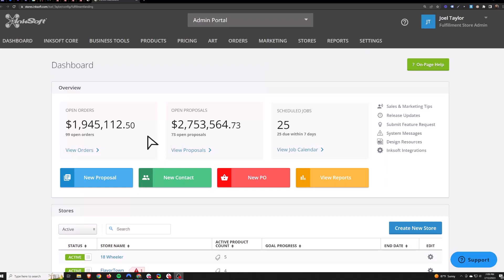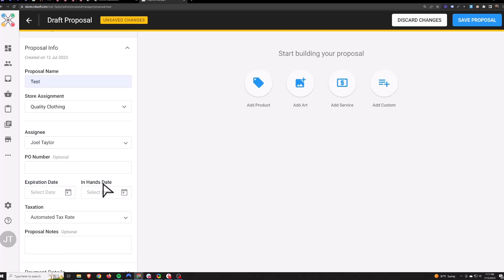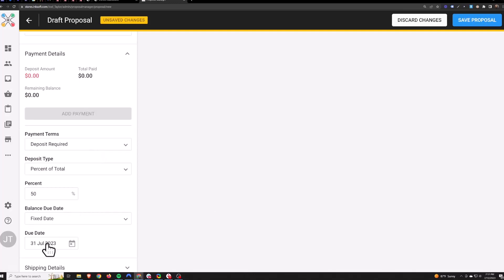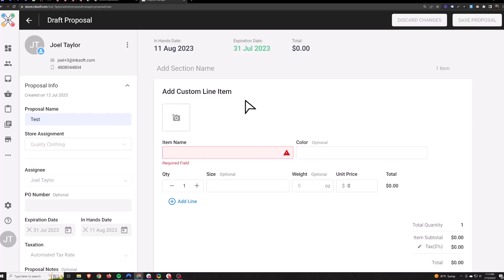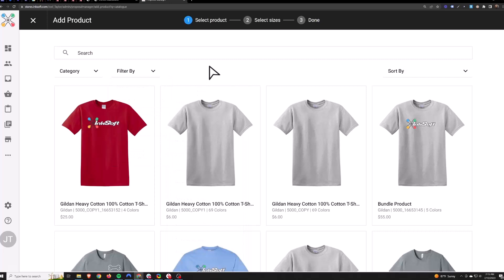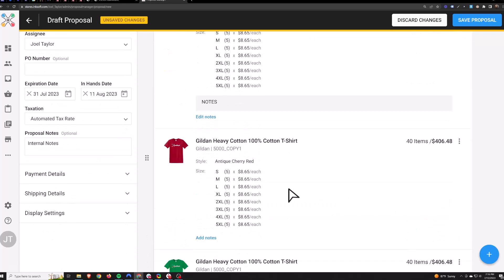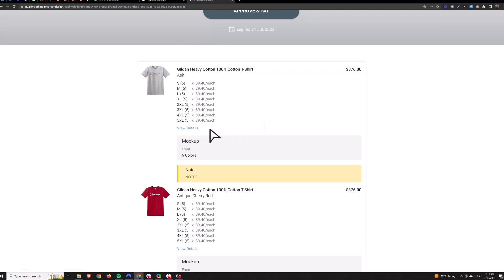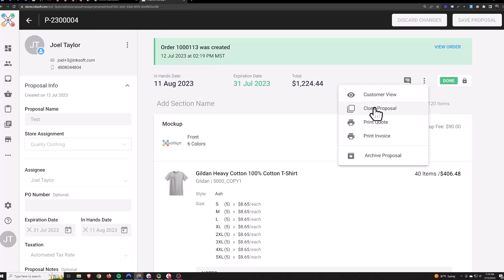InkSoft Core Proposals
Learn how to create and send proposals with InkSoft.

0:00 Creating a proposal
3:18 Adding custom line items to a proposal
4:06 Adding a service to a proposal
4:30 Adding artwork to a proposal
4:42 Adding products to a proposal
6:22 Adding shipping or a pickup method to a proposal
6:40 Sending proposals to a customer
7:52 Generating an order from a proposal
8:28 Cloning a proposal